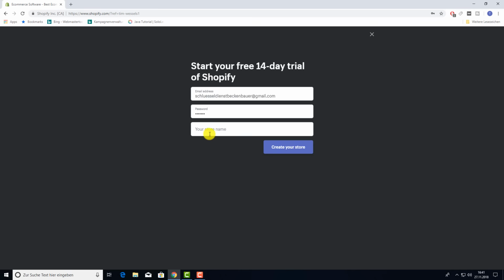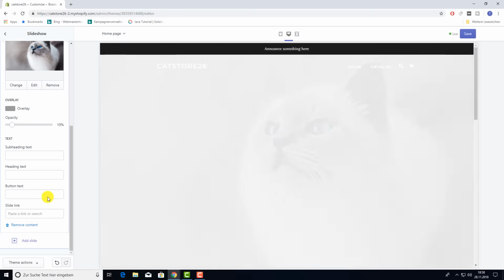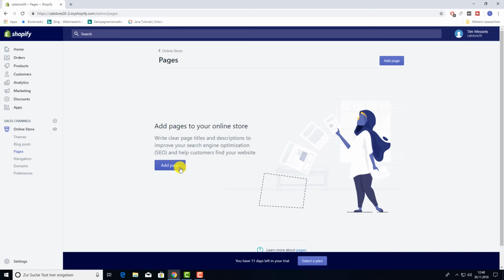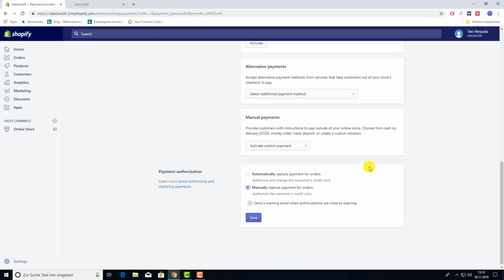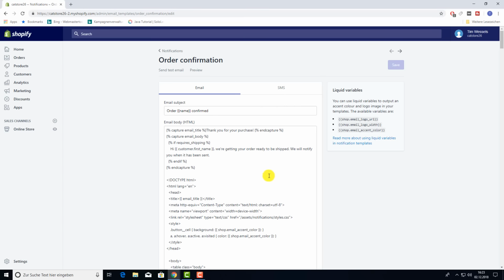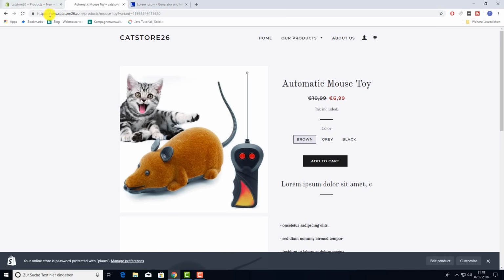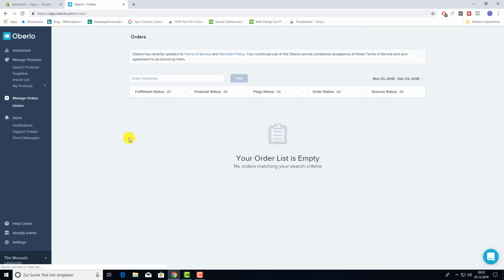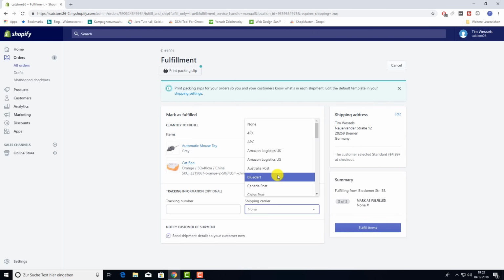How to create a Shopify Store in 27 SIMPLE Steps | 2019 Shopify Tutorial for Beginners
How to build an Online Shop with Shopify in 27 SIMPLE Steps |

Timestamps :
1.) Introduction - 00:00:00
2.) Shopify Sign Up – 00:01:49 (please remember my link if you want so support further videos (no extra cost)
3.) Shopify Basics - 00:05:03
4.) Add Domain - 00:06:15
5.) Choose and Design Theme - 00:08:03
6.) Theme Settings - 00:17:10
7.) Change Shop Language  - 00:23:03
8.) Blog Posts - 00:24:00
9.) Pages  - 00:25:50
10.) Navigation - 00:27:26
11.) Preferences - 00:30:05
12.) Password + Plans - 00:31:01
13.) General Settings - 00:34:02
14.) Payment  Providers - 00:35:31
15.) Checkout - 00:37:53
16.) Shipping - 00:41:35
17.) Taxes - 00:46:45
18.) Locations - 00:48:17
19.) Notifications - 00:48:48
20.) Files - 00:50:40
21.) Sales Channels – 00:51:09
22.) Account – 00:51:56
23.) Billing  - 00:53:07
24.) Legal - 00:53:25
25.) Create First Products - 00:54:06
26.) Dropship using Oberlo - 01:05:08
27.) Automate your Invoices - 01:12:30
28.) Test your Store - 01:18:36

Extra Infos :

This is my shopify tutorial for beginners in 2019.
In this video I’ll show you how to create a profitable shopify store step by step, so you can start making your first sales, without spending a fortune on useless courses.

I recommend that you follow along all the steps in this shopify tutorial, because you learn the most important basics which you will need anyway sooner or later, if you want to have an successful store.

This shopify tutorial isn’t a pure dropshipping tutorial, you will learn all the shopify and ecommerce basics.

The shopify tutorial starts from showing you how to sign up for shopify, goes to the basics, such as adding a domain and continues with more difficult (but still beginner friendly) settings like taxes, shipping and creating/sending automatic invoices.

After this how to shopify tutorial, you will know everything you need to start creating your first shopify store.

It’s completely free, you can test shopify for 14 days and I also don’t try to sell you anything. If you don’t like shopify you can simply cancel anytime and don’t pay a dime!

Have fun!

Tim Wessels